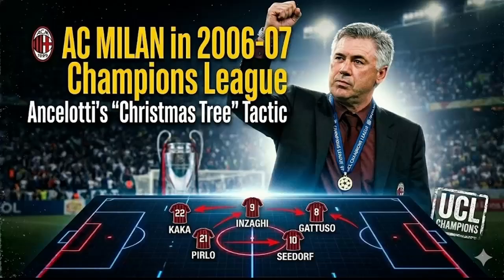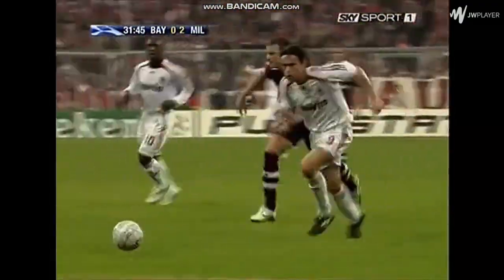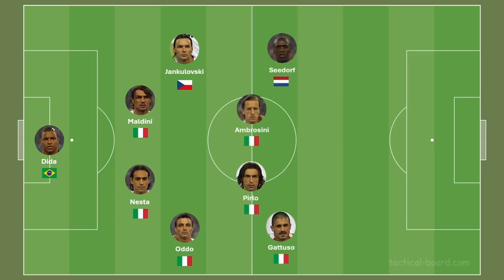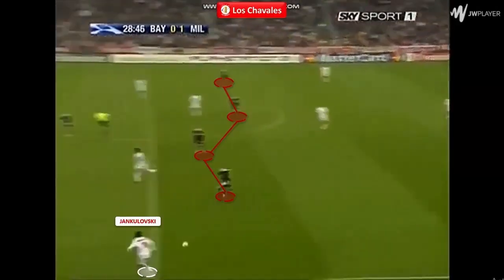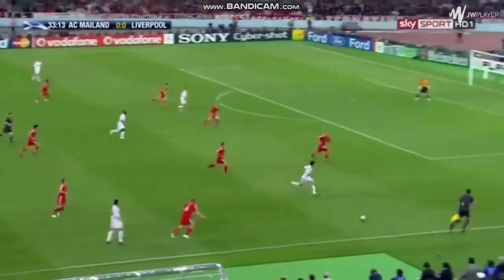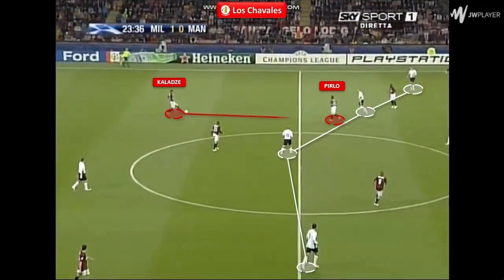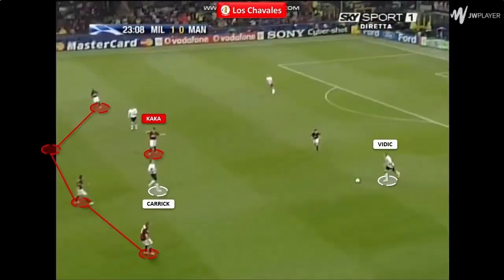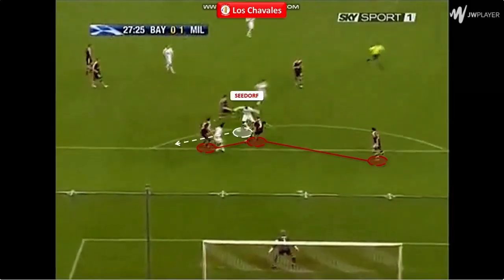Eps 22: How Carlo Ancelotti Revolved Football | AC Milan 2006-07 Tactical Analysis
How did Carlo Ancelotti conquer Europe with his legendary "Christmas Tree" (4-3-2-1) formation? In this tactical analysis, we break down AC Milan's 2006-07 Champions League-winning system.

What we cover:
1. How the Pirlo-Gattuso-Seedorf midfield controlled the tempo.
2. The genius of Kaká operating in the pockets of space.
3. How Ancelotti neutralized Europe's best attacks.
4. Why this tactical blueprint is still studied today.